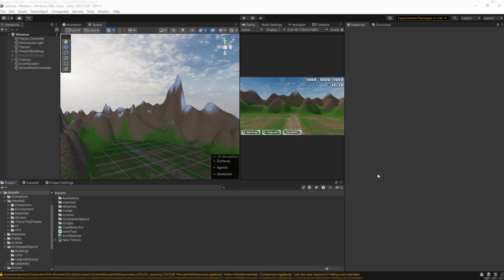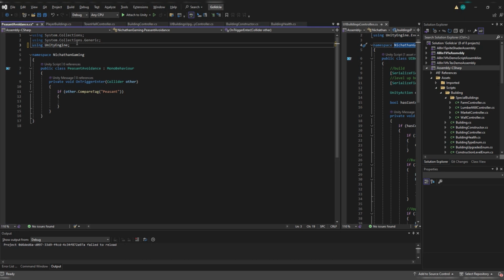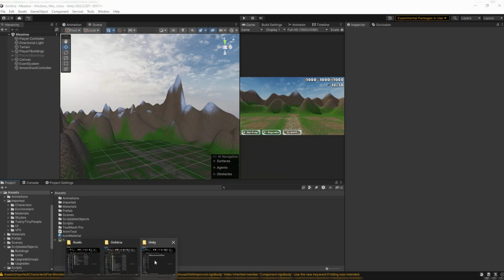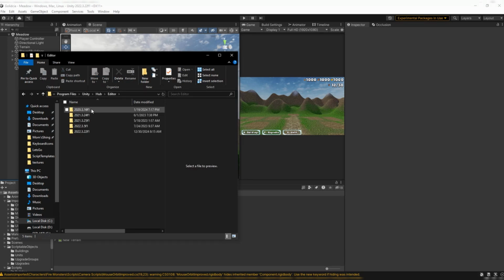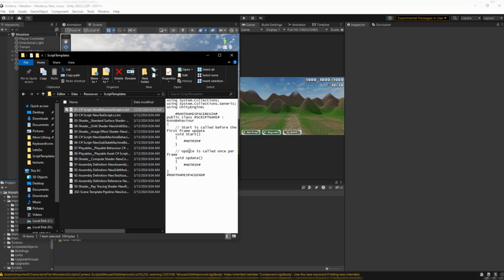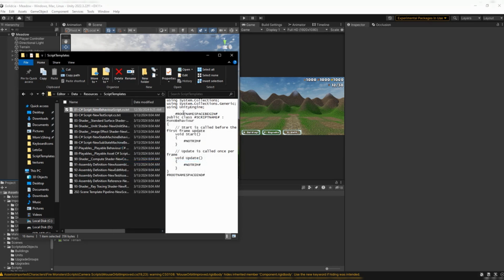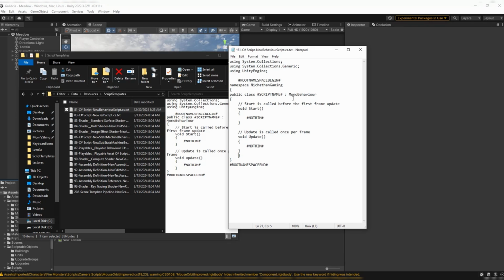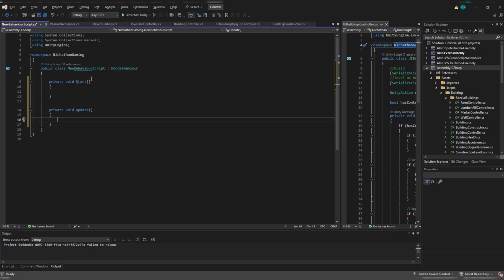Unity Namespace Automation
Short Guide:
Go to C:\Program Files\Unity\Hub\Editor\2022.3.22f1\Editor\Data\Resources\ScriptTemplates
*Replace "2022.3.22f1" with your editor version

Give permission to edit 81-C# Script-NewBehaviourScript.cs.txt *if needed

Add whatever you want your default scripts to look like when you create them.

A namespace groups all of the files with the namespace together and keeps them from overriding other files of the same name outside of the namespace.
UnityEngine is a namespace and System is a namespace and that's how they both have a static Random class.

Why use a namespace?
Well namepaces let script editors and others see which company or entity created the script. It's like signing your name on a painting.
More importantly however, if you want to publish to the Unity Asset Store, all of the scripts will have to have a namespace so they don't interfere with the users files.